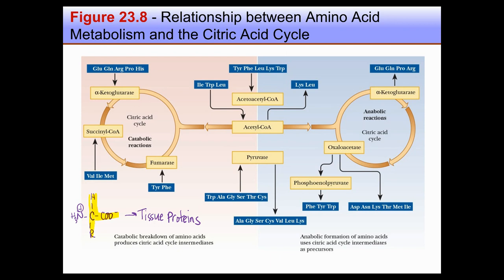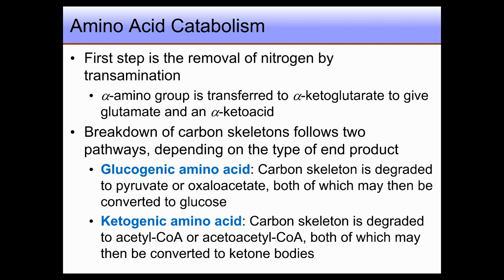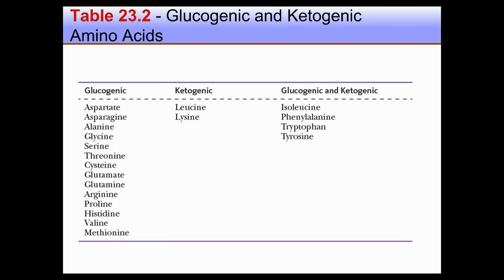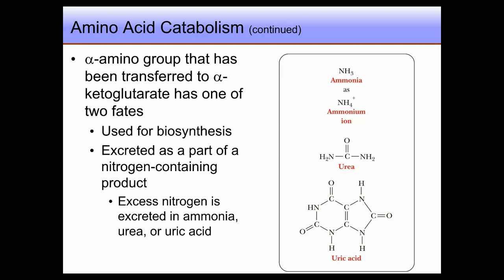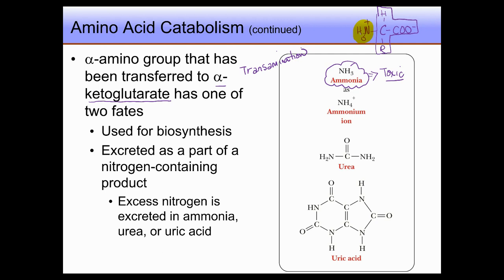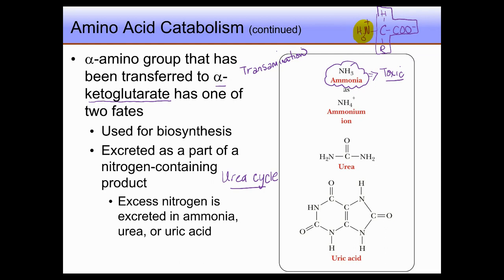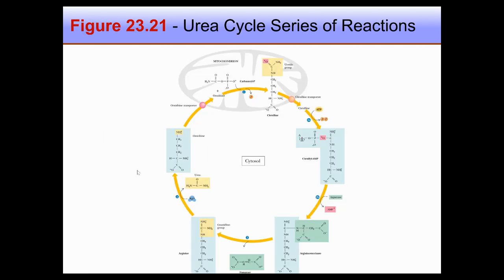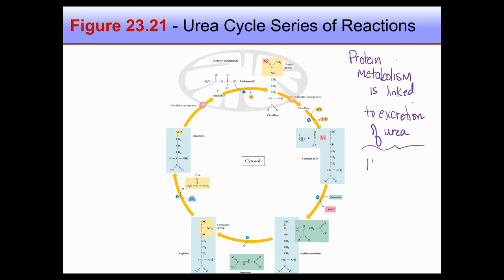Intro to amino acid metabolism